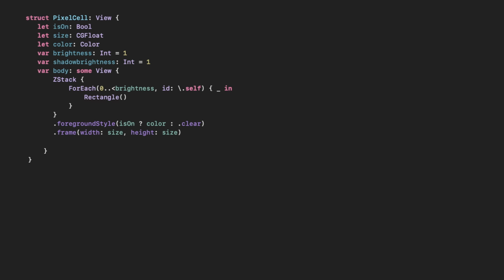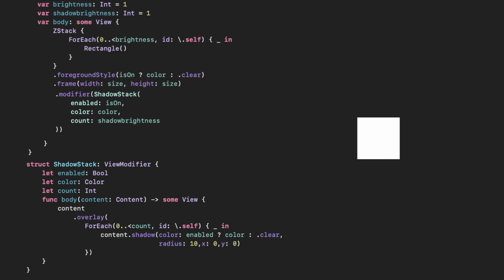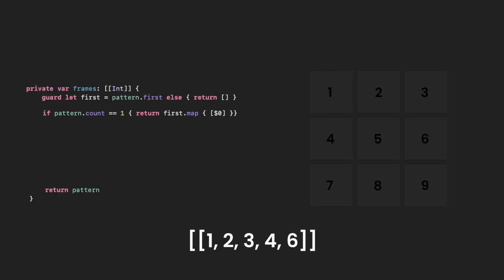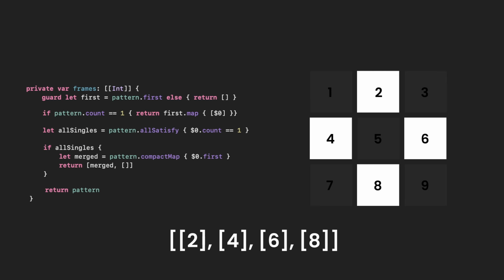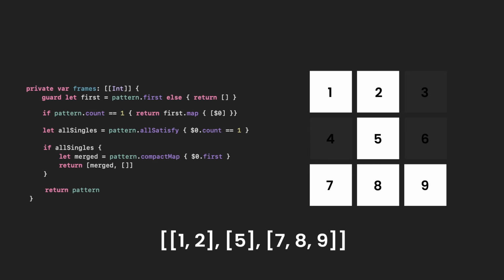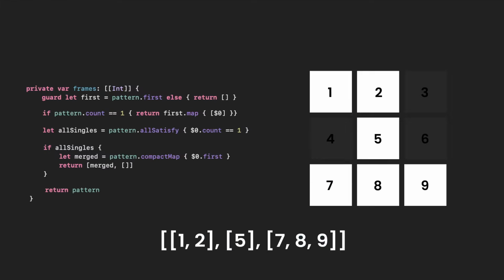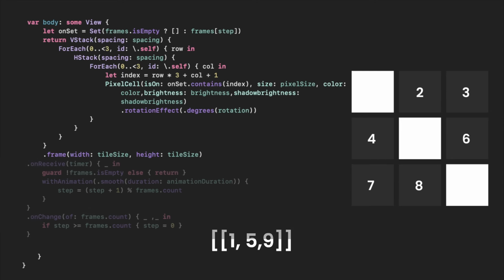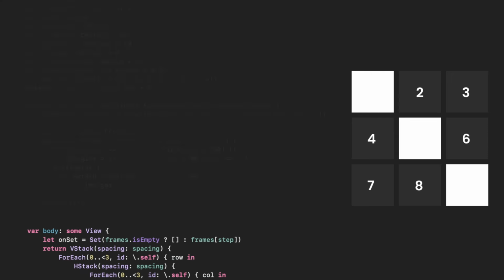A Simple SwiftUI Pixel Loader That Adapts to Any Pattern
In this video, we build a pixel-based loader in SwiftUI using a simple 3×3 grid. You’ll see how brightness, glow, and animation are controlled by data, not hard-coded logic. By changing the shape of a pattern array, the same view can produce completely different animations, from sequential sweeps to blinking groups. Clean, flexible, and easy to extend.